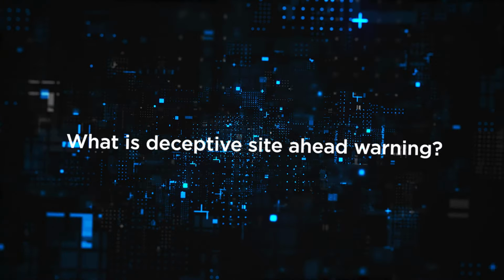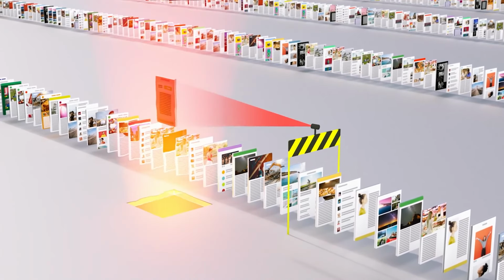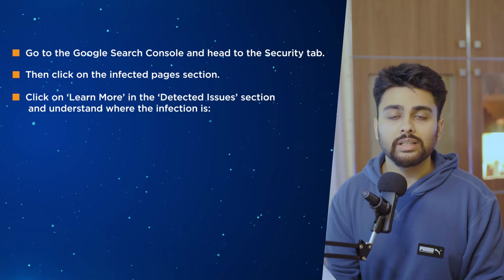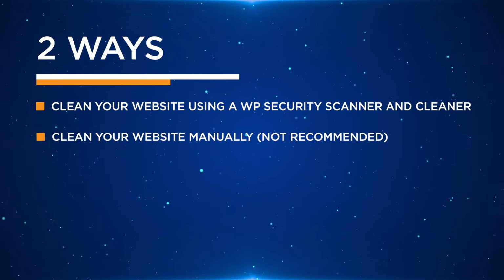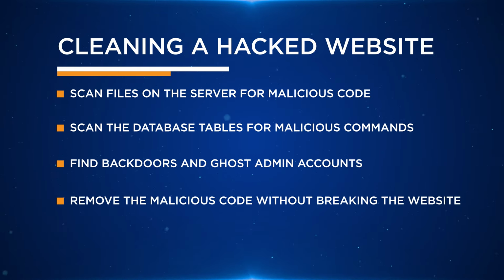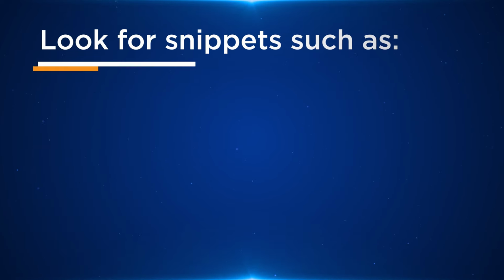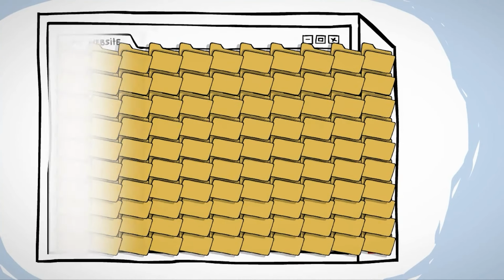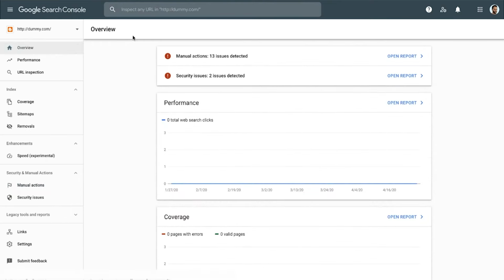How to remove “Deceptive Site Ahead” warning (2022)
Learn from security experts how to fix and prevent the Deceptive site ahead hack. For the fastest & most effective solution, use MalCare's ONE CLICK CLEANUP to remove the malware. Then use MalCare's post cleanup checklist to submit a review request to google and get the deceptive site ahead warning removed.

In this video, we will be covering what exactly leads to a deceptive site ahead warning, how we can fix deceptive site ahead warning & how we can prevent deceptive site ahead warning from plaguing our website in the future.

0:00 - Opener
0:34 - What is ''Deceptive site ahead'' warning ?
1:20 - Types of ''Deceptive site ahead'' warning.
3:11 - How to remove a “deceptive site ahead” warning?
3:26 - Assess the Damage Done to Your Website.
4:28 - Remove the Malware.
4:57 - How to clean Your website with a WordPress Security Plugin?
6:20 - How to clean your website manually?
6:25 - Cleaning a Hacked Website
6:56 - Scan files on the server for malicious executable code
7:52 - Look for Malicious String Patterns in the WordPress Core Files
8:39 - Clean Hacked Database Tables
9:24 - Remove Backdoors Embedded in Your Website
10:00 - Submit A Review Request to Google for Warning Removal
11:35 -  Prevent Deceptive Site Warnings and Future attacks
12:31 - Conclusion
13:16 - Bloopers